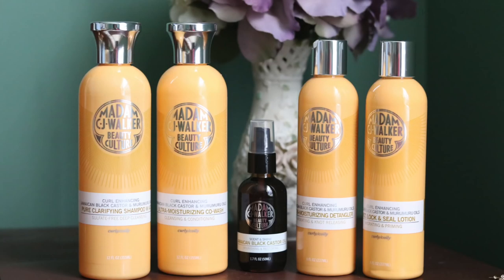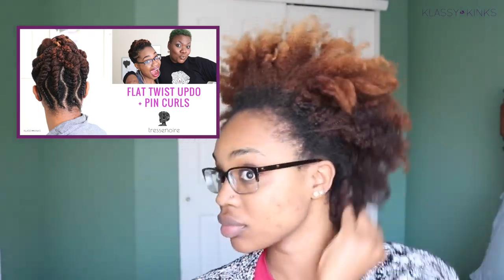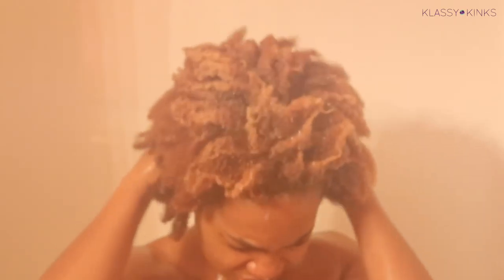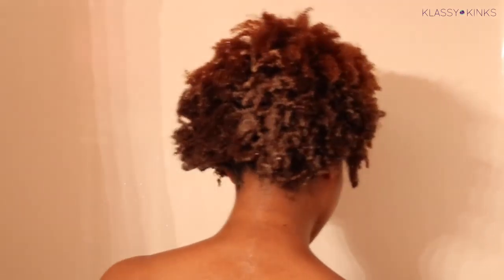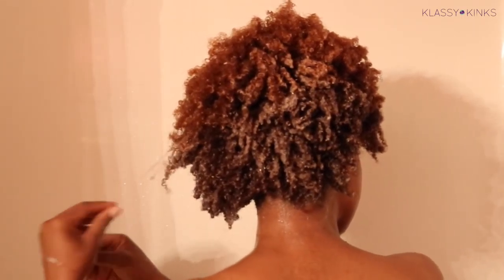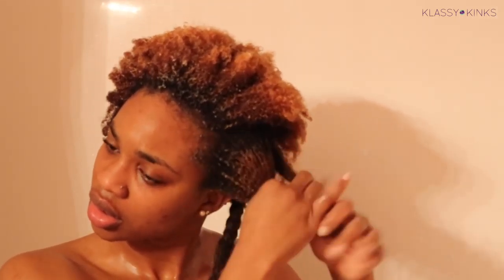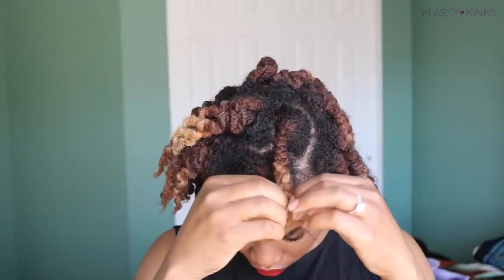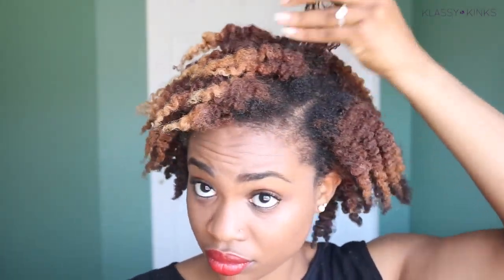Madam CJ Walker Beauty Culture Jamaican Black Castor & Murumuru Oils Review | Klassy Kinks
Hey loves! I'm trying out the "curl-enhancing" Jamaican Black Castor & Murumuru Oils line from the Madam CJ Walker Beauty Culture brand - which is new from the makers of Shea Moisture! I was lucky enough to receive some of the products, but struggled a bit during my wash because I didn't have a conditioner! Overall though, the shampoos clean VERY well, the detangler is nice, and the lotion has a nice and soft hold.

Here's more about the launch of the Madam CJ Walker Beauty Culture collection

Lips: Milani Mango Mambo

FTC - These products were provided to me by Sundial Brands. All opinions are my own, straight from the heart!

If you liked this video, let me know by LIKING!

for more updates about my own hair, features of other fabulous kinky-haired naturals, and hot topics in kinky textured hair care!